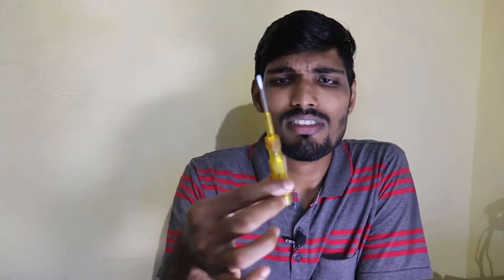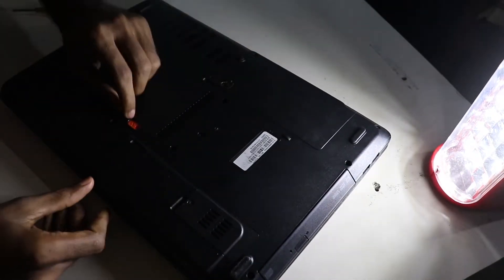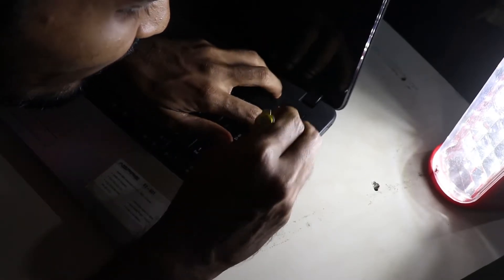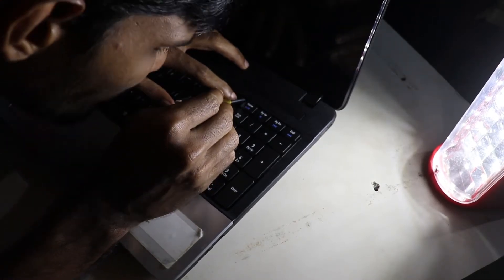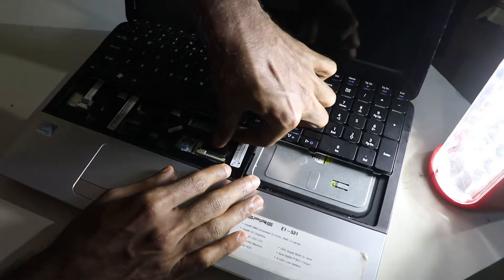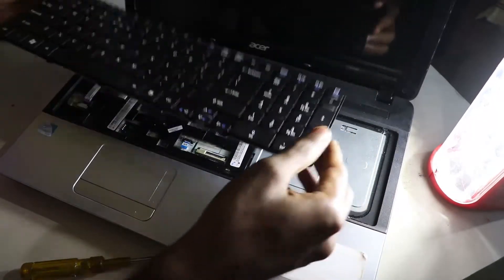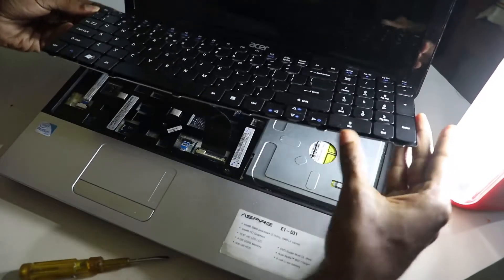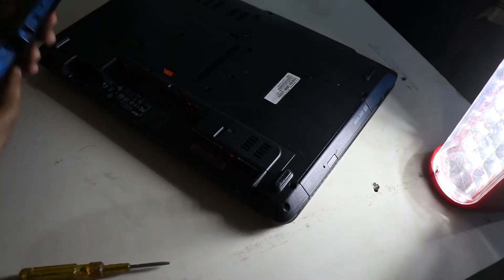Acer Aspire E1-531 Keyboard Replacement Guide (Voice Over) | Works with E1-531G, E1-571, E1-571G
In this video, I show you guys a guide to replace the keyboard of Acer Aspire E1-531 and related models of laptops. Acer Aspire E1-531 Keyboard Replacement Guide (Voice Over) with Tips and Tricks.

UPI ID: passmethecode@oksbi